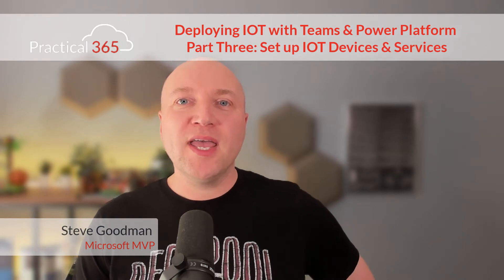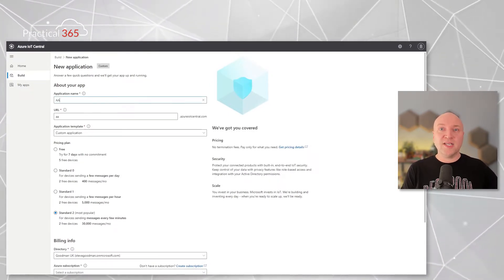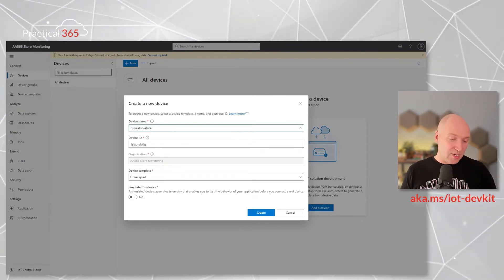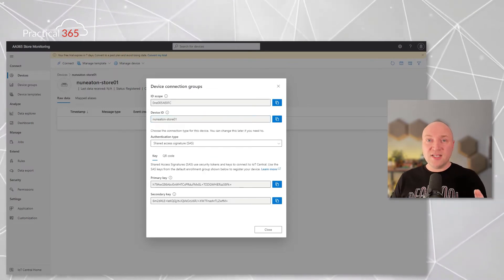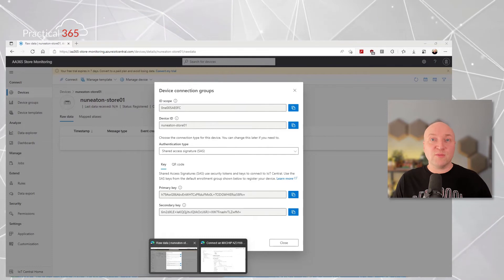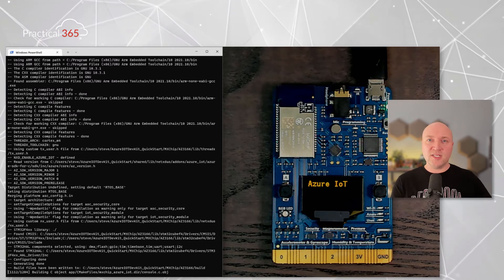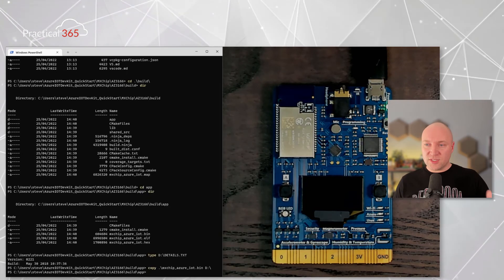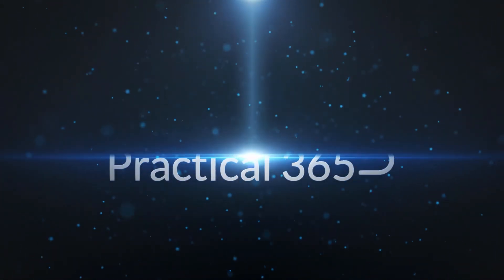IOT Deployment with Teams and Power Platform: Part 3 - Setup IOT Devices and Services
In part three of our four-part guide highlighting business process automation examples using IOT deployment with Teams, we get physical with IOT devices and set up Azure IOT Central with our first real device, using the Azure IOT Dev Kit. In ten minutes we'll go from setup of IOT Central for the first time, to provisioning a device and seeing live telemetry graphs in Azure.

for more videos and related articles!